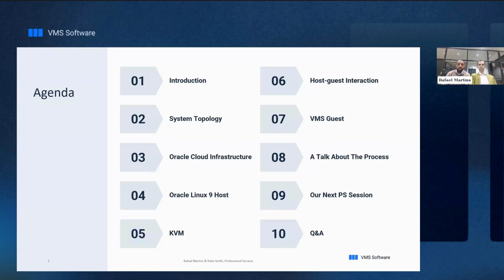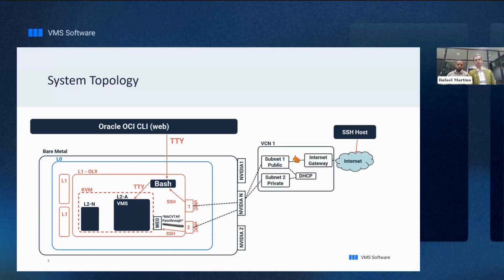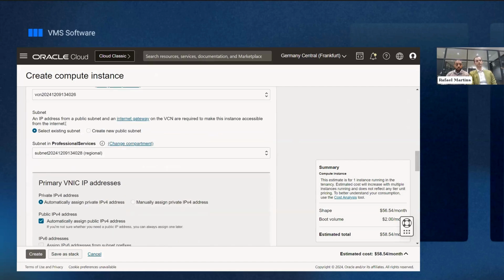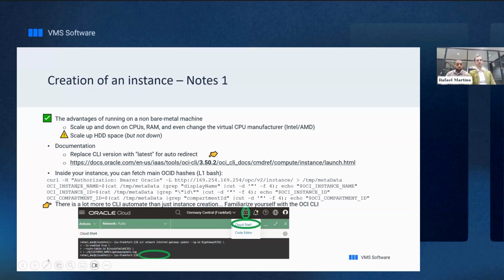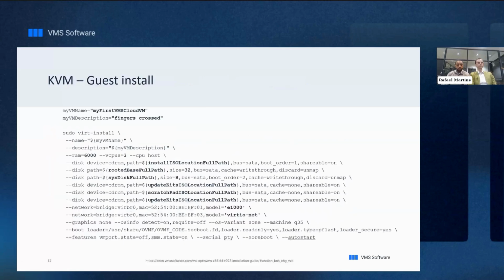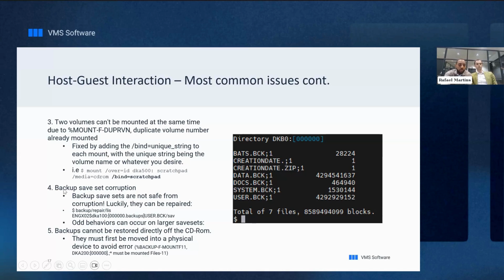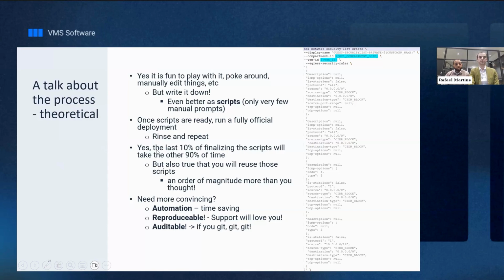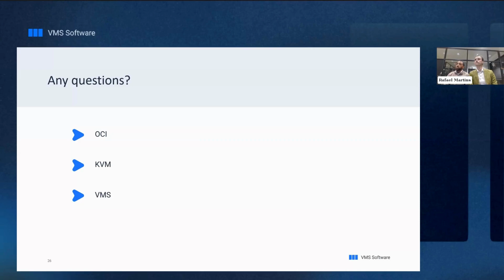VMS on KVM in the Cloud: Guided First Steps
This hands-on session will guide you through the essential first steps for running VMS on OracleCloud. Led by our VSI Professional Services team, the webinar will cover everything from creating and tuning your cloud virtual machine to selecting and configuring OracleLinux 9 as the host OS, preparing KVM within OracleLinux, and setting up OpenVMS as a guest instance on KVM.